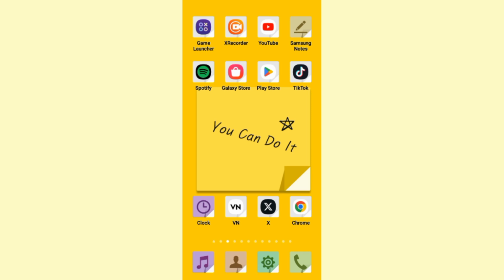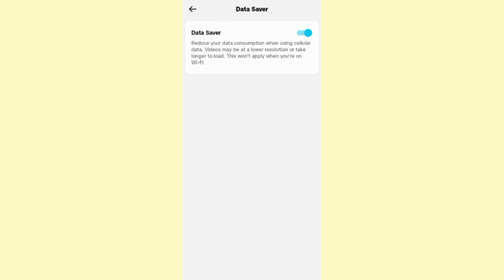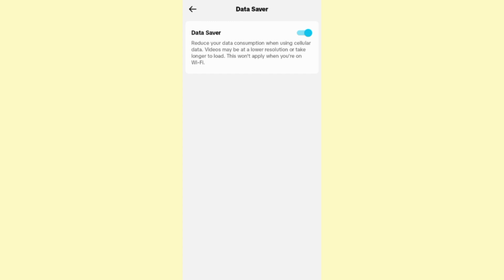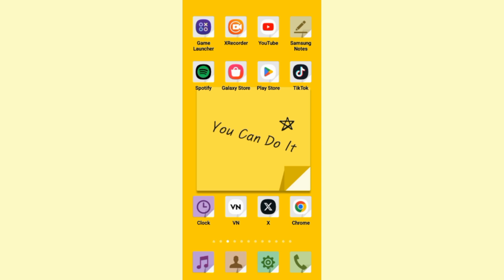How to Upload Video on TikTok Without Losing Quality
Learn How to Upload Video on TikTok Without Losing Quality. It is really easy to do, learn to do it in just a few minutes by following this super helpful tutorial.